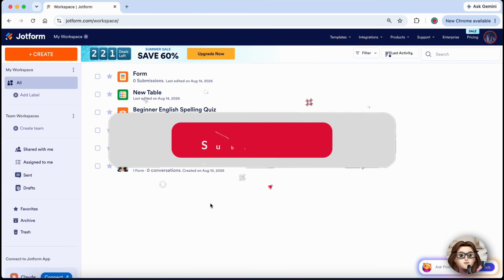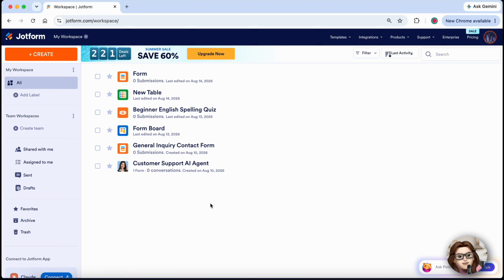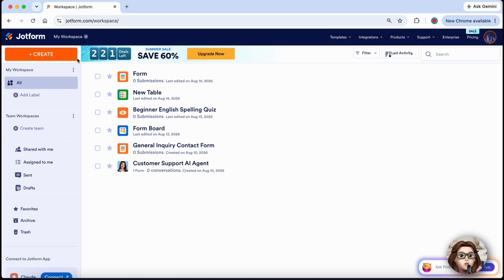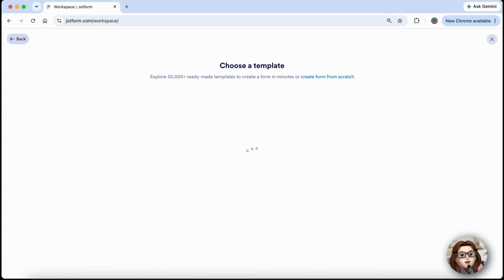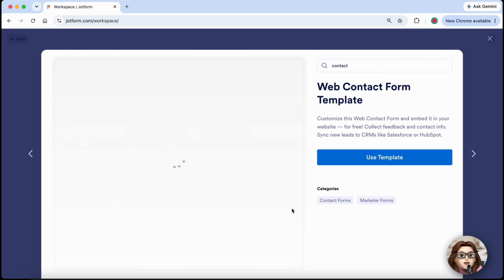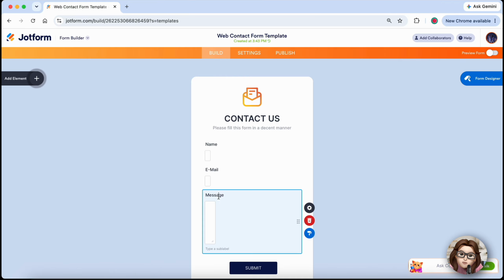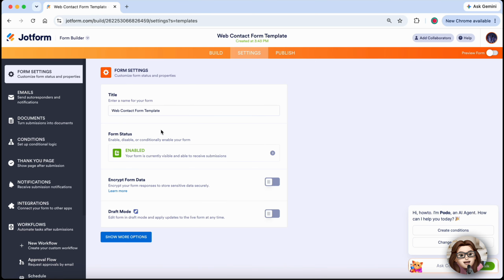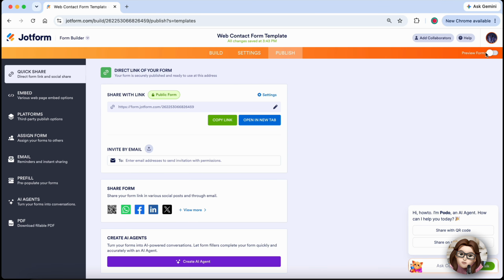How to Make Free Web Forms With Jotform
Want to create free web forms with Jotform? In this step-by-step tutorial, you'll learn how to build professional online forms without writing a single line of code.

In this video, I'll show you how to sign up for a free Jotform account, create your first form from scratch or choose from one of Jotform's thousands of ready-made templates. You'll learn how to use the drag-and-drop form builder to add text fields, multiple-choice questions, file uploads, signature fields, and many other form elements without any coding. Jotform's free plan includes access to its no-code form builder, templates, integrations, and automation features, with usage limits based on the plan.

You'll also learn how to customize your form by changing colors, fonts, logos, and layouts to match your brand. I'll explain how to configure notifications, confirmation emails, conditional logic, and form settings to create a better experience for your users. Jotform also supports features like conditional logic, autoresponder emails, and embeddable forms to help automate your workflow.

After building your form, I'll show you how to publish it by sharing a direct link, embedding it on your website, or distributing it through email and social media. You'll also learn how to collect and manage submissions from your Jotform dashboard, export responses, and connect your form with popular apps and services.

In addition, I'll cover common beginner questions, including how to edit forms after publishing, duplicate forms, organize submissions, and troubleshoot issues if your form isn't receiving responses. I'll also explain what you can do with the free plan and when you might consider upgrading as your submission volume grows.

This tutorial is beginner-friendly and works with the latest version of Jotform. By the end of this video, you'll know how to create, customize, publish, and manage free web forms for your business, school, nonprofit, or personal projects.

If you found this tutorial helpful, don't forget to like the video, subscribe to the channel, and turn on notifications for more Jotform tutorials, workflow automation tips, online form guides, and productivity videos.

This video shows you How to Make Free Web Forms With Jotform! Watch this Video till the end to learn How to Make Free Web Forms With Jotform.

Were you able to figure out How to Make Free Web Forms With Jotform? Share this with your friends who want How to Make Free Web Forms With Jotform.

Problem Solved in this Video-:

What Do you Think of How to Make Free Web Forms With Jotform?